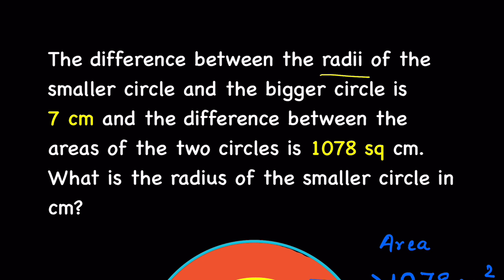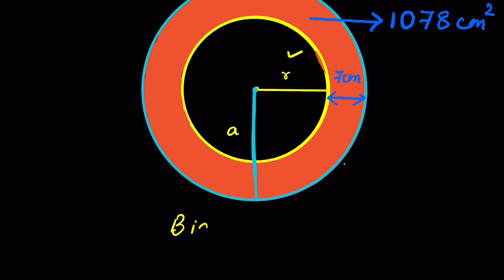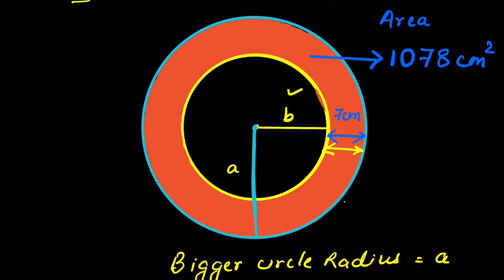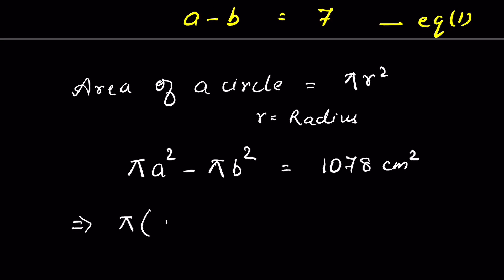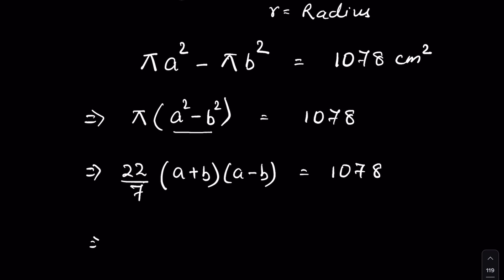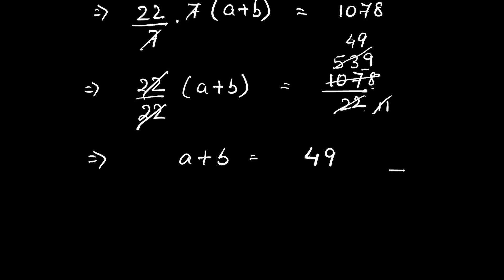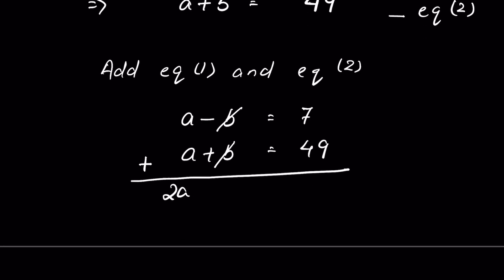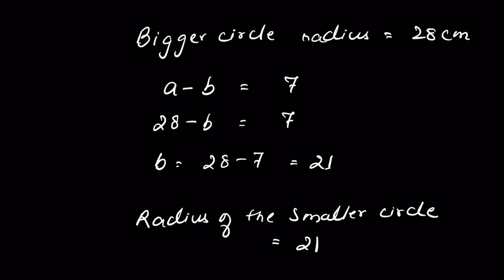Circle question maths Olympiad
Geometry question step by step